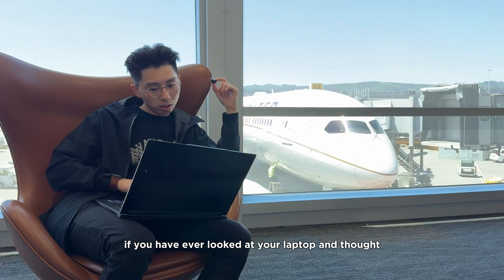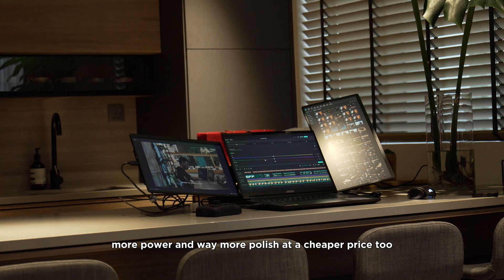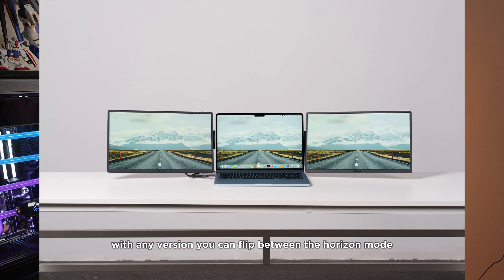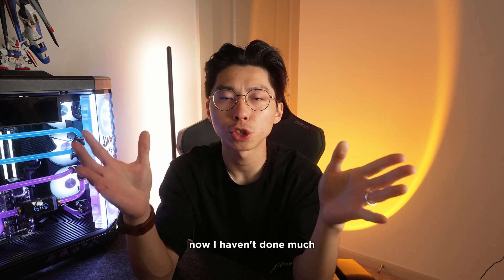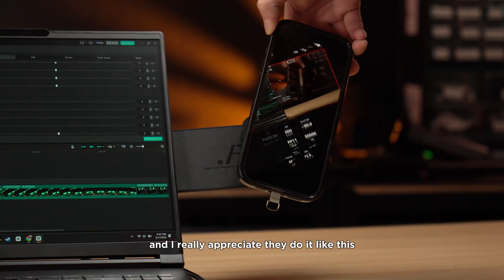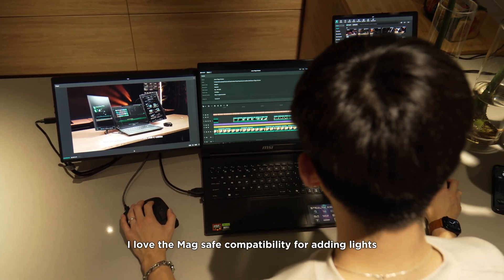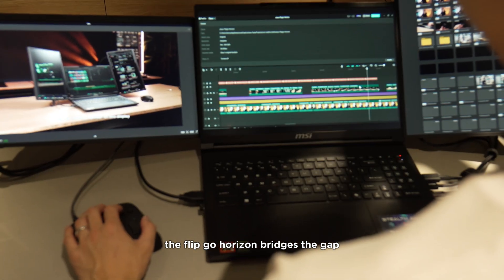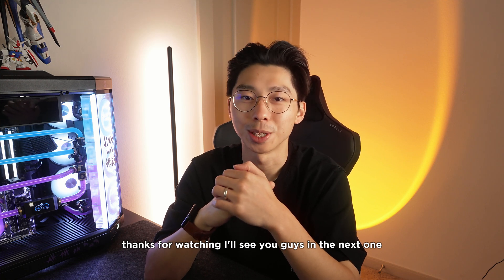Best Portable Monitor for Laptops & Macbooks in 2025? | FlipGo Horizon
This Foldable Dual-Screen Might Be the Best Portable Monitor Yet…
The FlipGo Horizon by JSAUX is a lightweight, transformable dual-screen monitor designed for creators, coders, and digital nomads. With multiple configurations like Horizon, Stack, and Solo Mode—plus universal compatibility and new docking options—it could seriously change how you work on the go.

🎯 Launching June 12th with limited Super Early Bird pricing:
$359 for Standard | $399 for Pro

Laptop: MSI Stealth A16 AI+ A3HVGG-002US